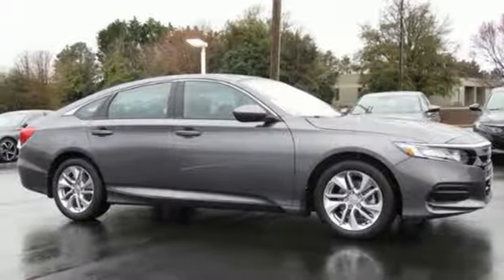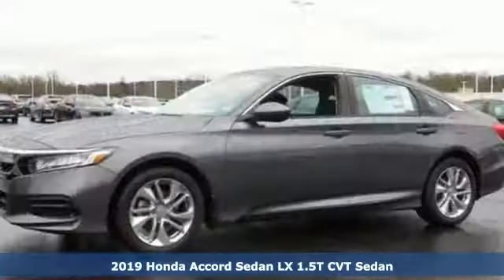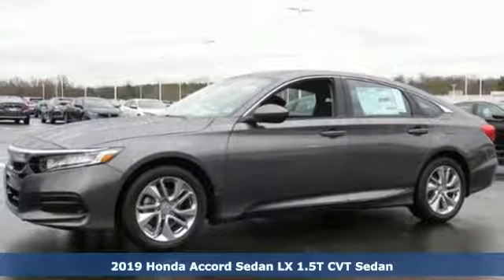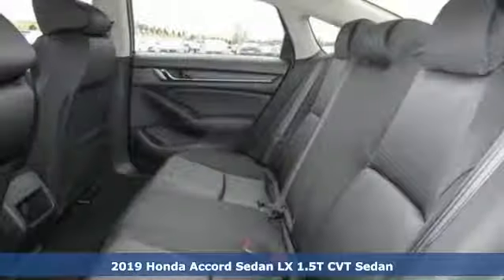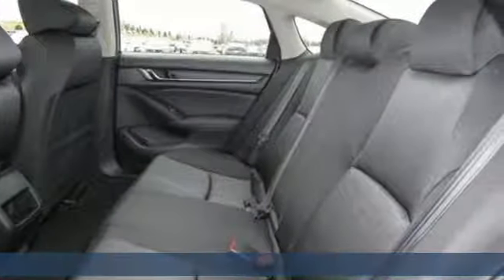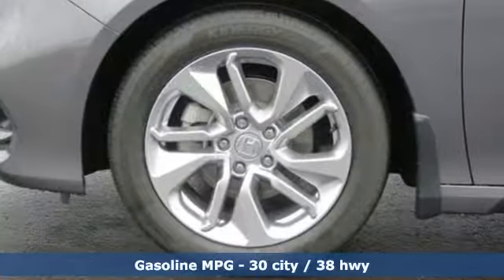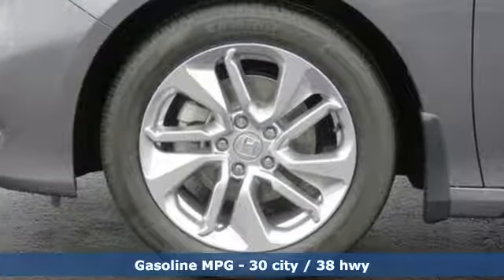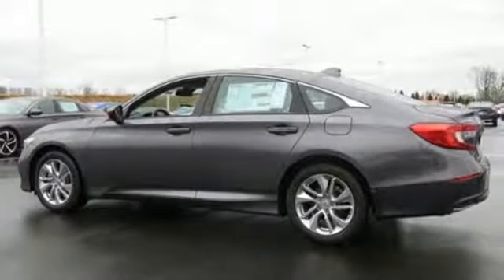New 2019 Honda Accord Greenville SC Easley, SC #190985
Year: 2019
Make: Honda
Model: Accord
Trim: LX
Engine: 1.5T I4 DOHC 16V Turbocharged VTEC
Transmission: CVT
Color: Gray
Interior: Blk Clth
Stock #: 190985
VIN: 1HGCV1F13KA048336

Address:
330 Woodruff Road